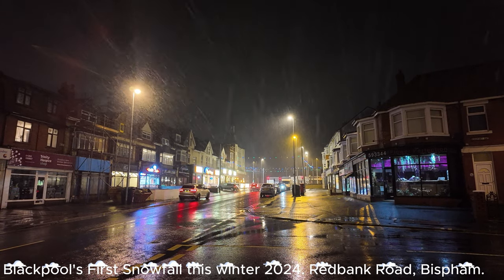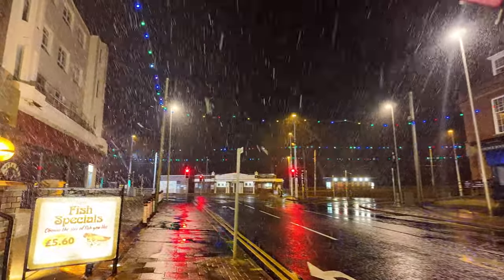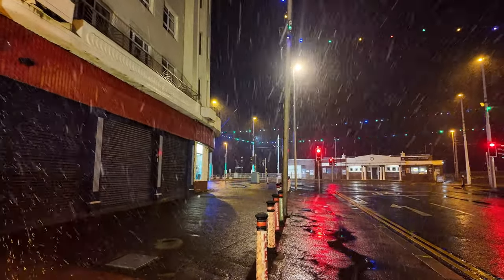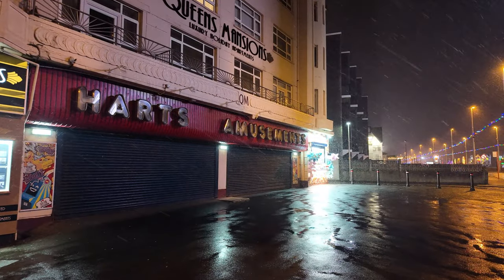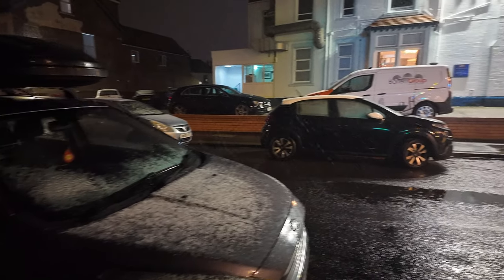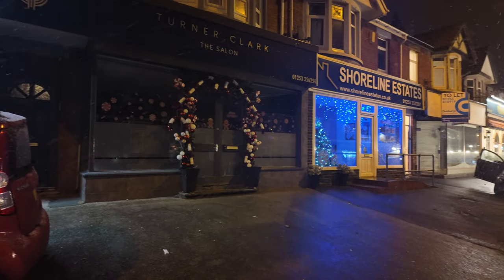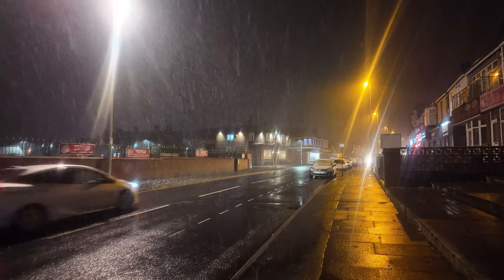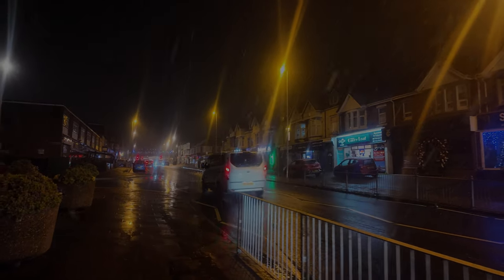First Snowfall In Blackpool This Winter 18th November 2024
🌨️✨ **Blackpool First Snowfall in Bispham** - Pure Magic! ❄️❤️

Join us in this enchanting video as we capture the first snowfall of the season in Bispham, Blackpool! Witness the transformation of this vibrant seaside town into a winter wonderland, with snow-dusted streets and glistening rooftops. 🎡🎢 From iconic landmarks to cozy cafés, see how Blackpool lights up in snow! 🌍🔔